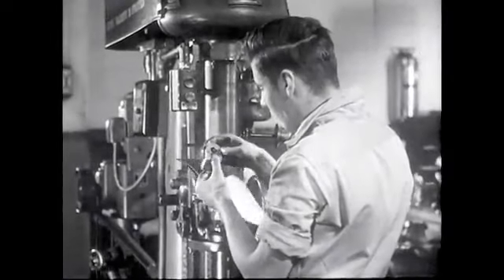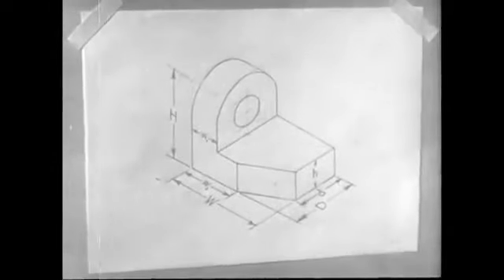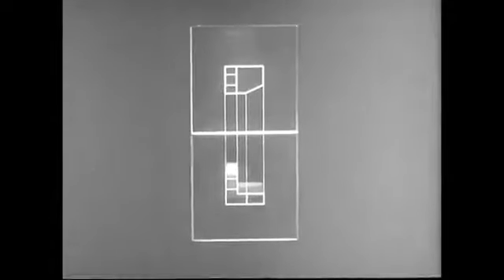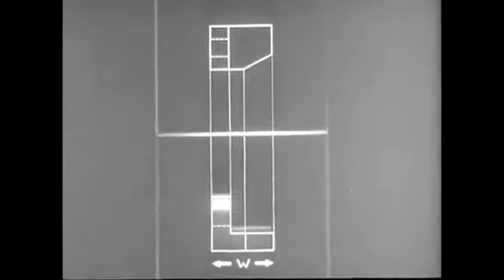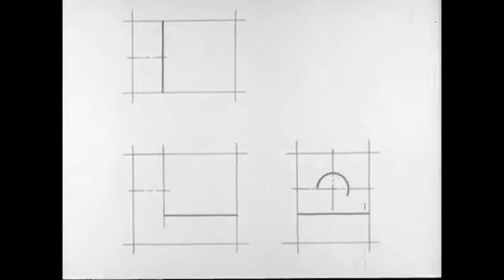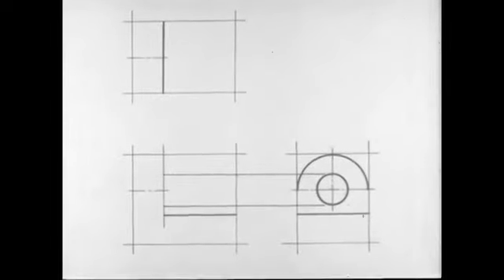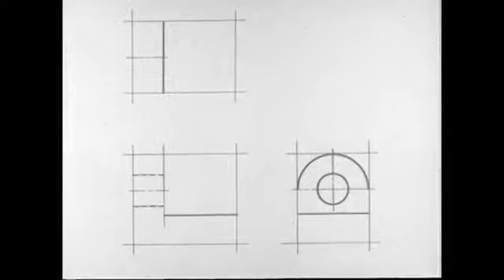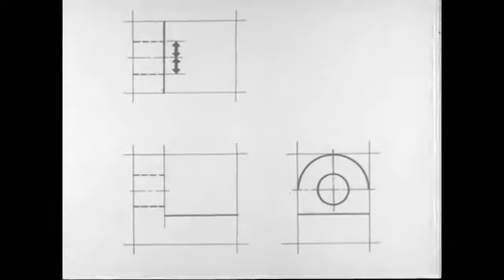Mechanical drawing tutorial 3 dimension shape description